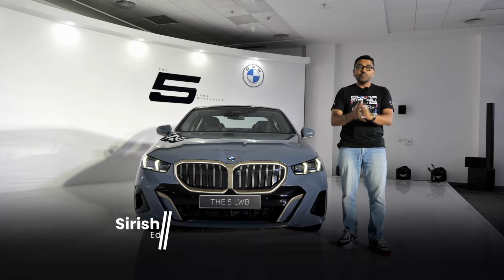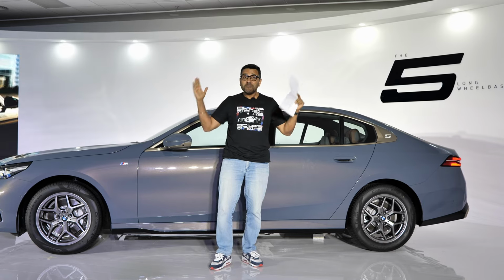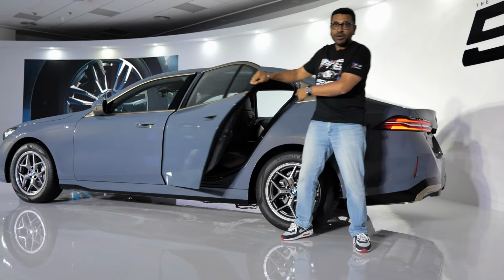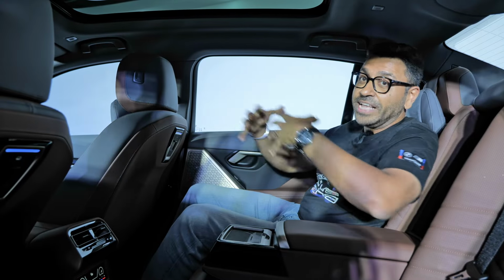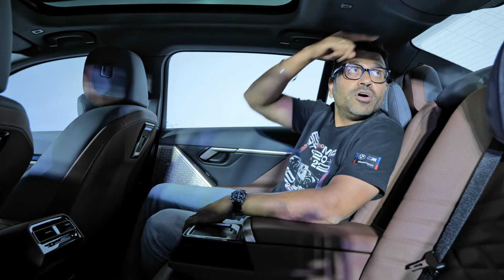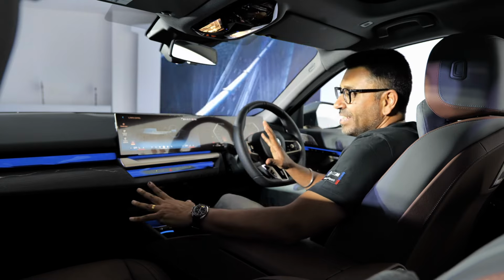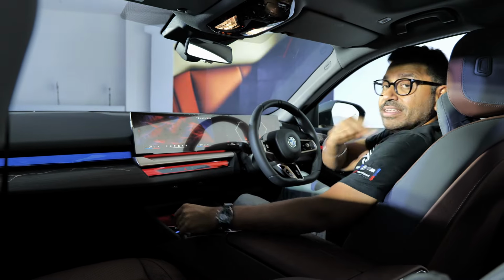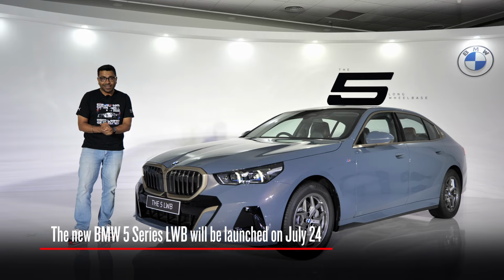2024 BMW 5 Series | Long wheelbase | E-Class rival walk around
The new BMW 5 Series for India gets an even longer wheelbase than the Mercedes-Benz E-Class. With 3105mm wheelbase it is 99mm longer than the E-Class and the 5170mm length makes it 100mm longer. This even eclipses the new E-Class coming later this year. Editor Sirish Chandran checks out the new 5 Series that launches in India on July 24. The BMW 5 Series LWB gets a new aggressive exterior look with LED headlamps, an illuminated kidney grille, and a chiseled bonnet. The interiors have also been updated with a new steering wheel, 14.9-inch infotainment screen and 12.3-inch digital cluster with the latest BMW Operating System 8.5. The new 5 Series LWB also gets front-ventilated seats while at the rear you've got plenty of space and comfort making it the place to be but misses out on ventilated seats and the boss mode.

0:00 Intro
0:55 New 5 Series dimensions
1:51 New 5 Series wheels
2:13 New 5 Series rear styling
3:00 New 5 Series backseat
5:03 New 5 Series cabin
6:49 New 5 Series frontend styling
7:33 Conclusion

MB010SKBDUWQZ34